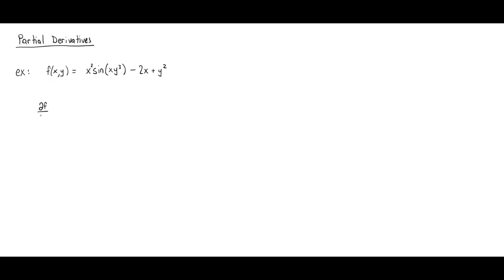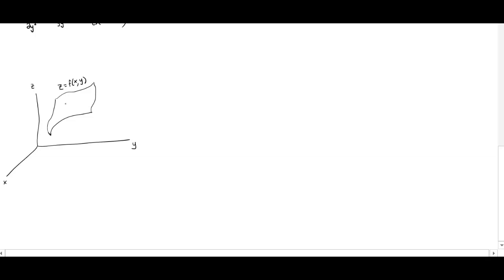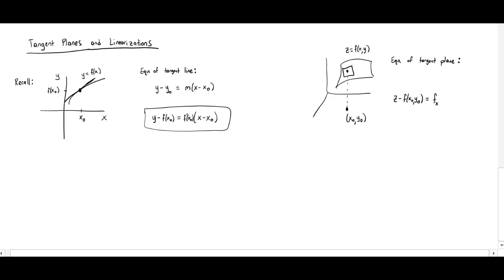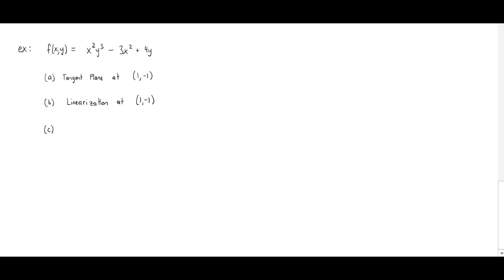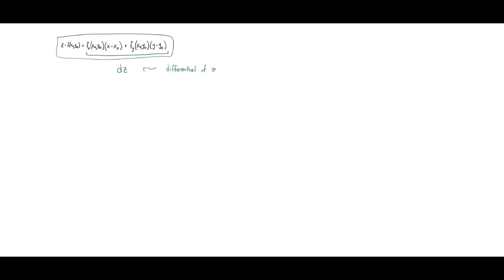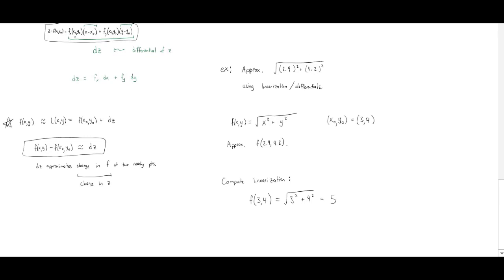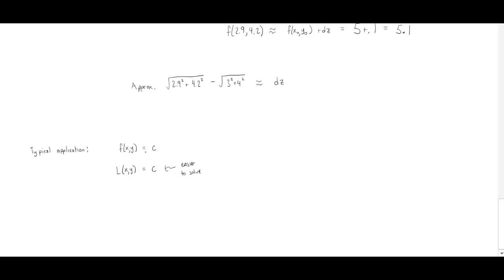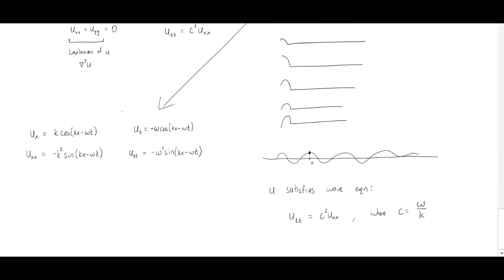MATH 2415 Weekly Review - Partial Derivatives, Tangent Planes, Linearizations, Differentials